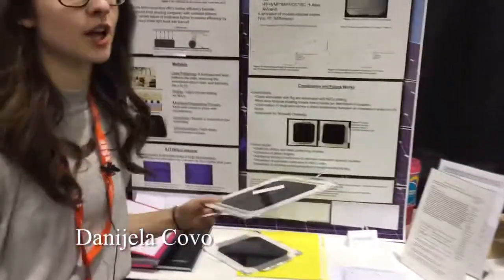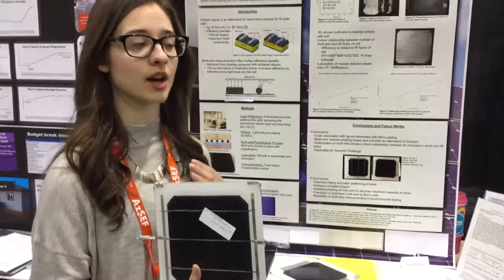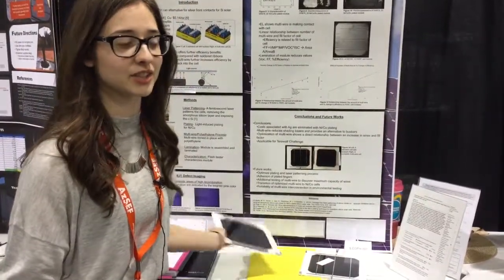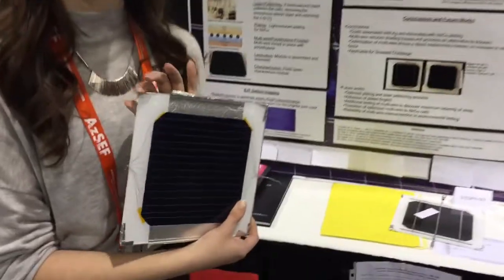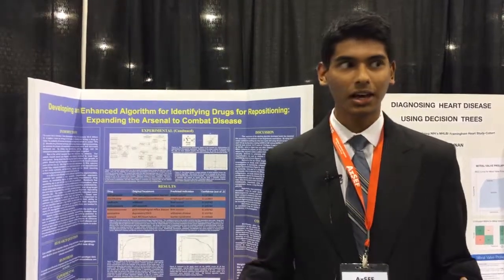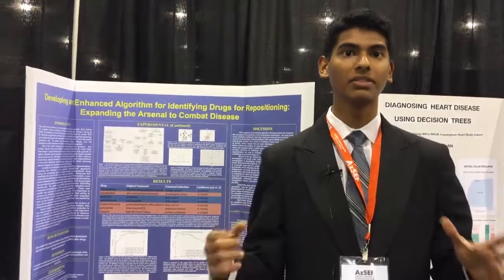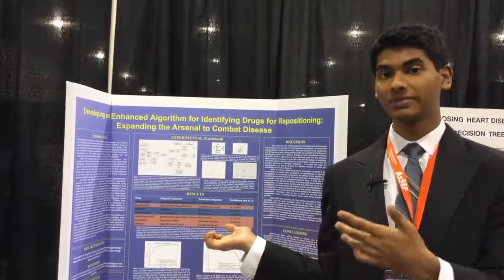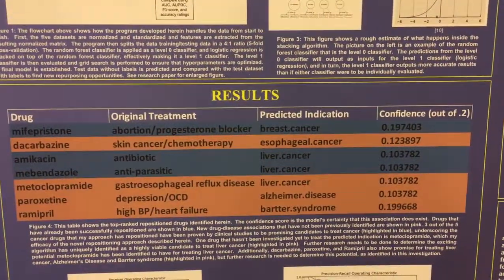Arizona Science Fair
Feature piece of the Arizona Science and Engineering Fair.